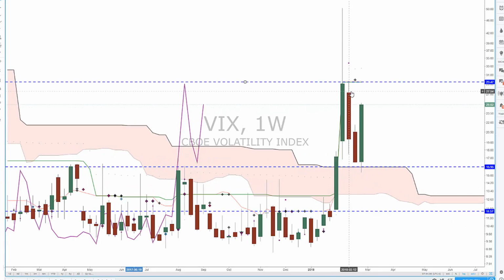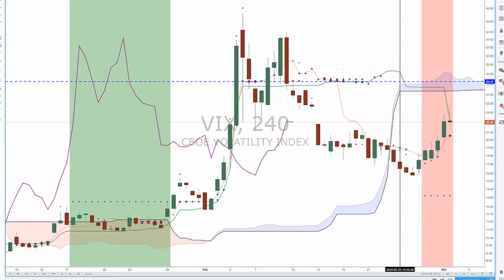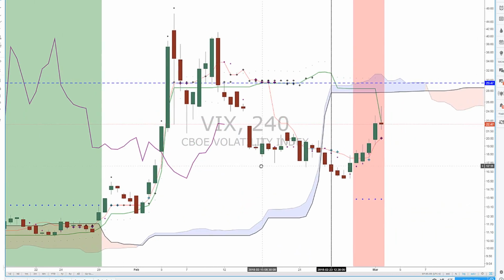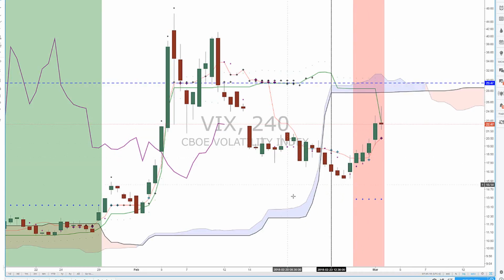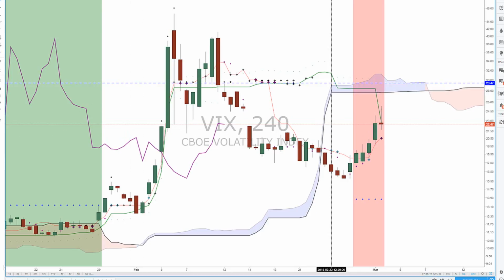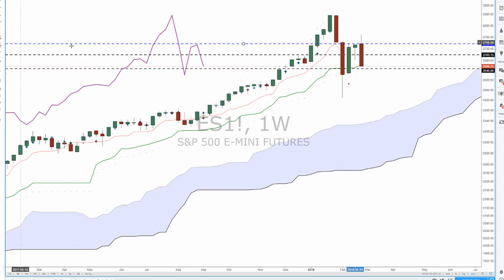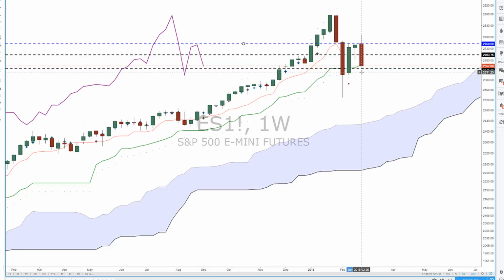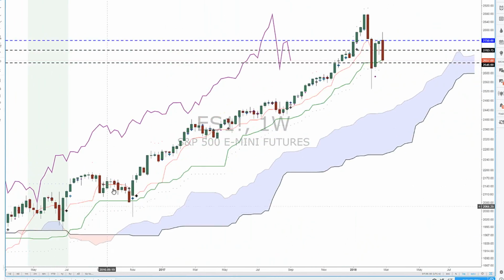State of the Markets : Are we going down or up? Panic?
State of the Markets : Are we going down or up?  Panic?  The US Stock market has been going down last couple of days.  People are starting to panic.  Should they?  This video will give you an analysis without emotions. Futures and forex trading contains substantial risk and is not for every investor. An investor could
future results.